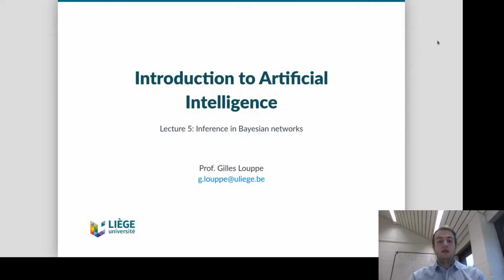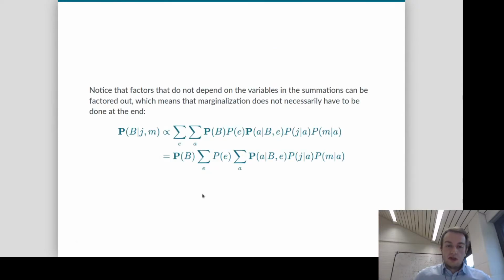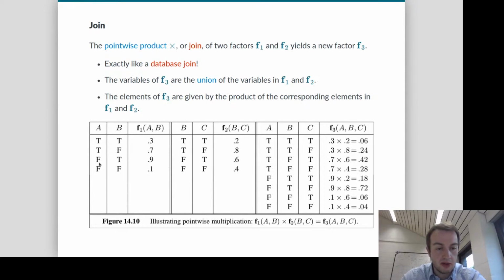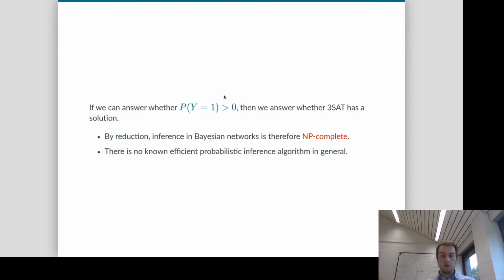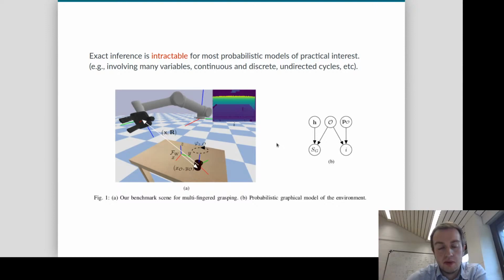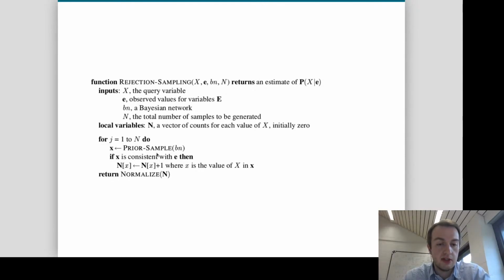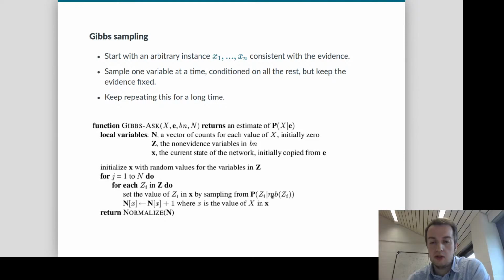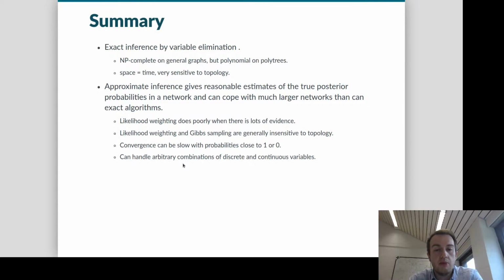INFO8006 Lecture 5: Inference in Bayesian networks